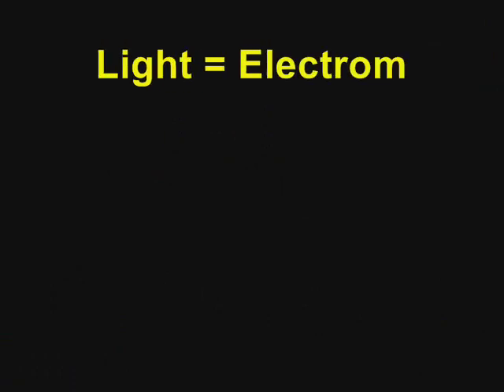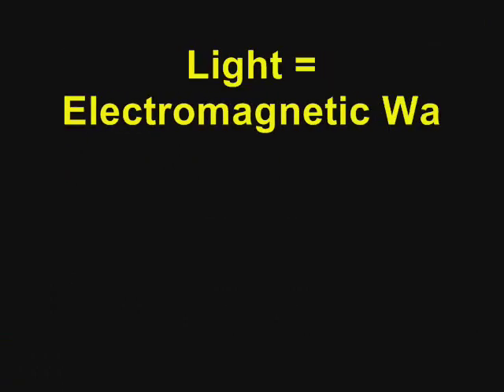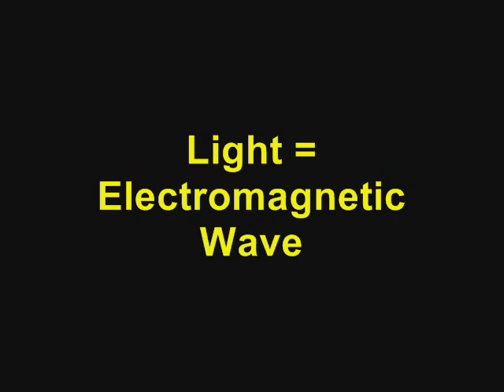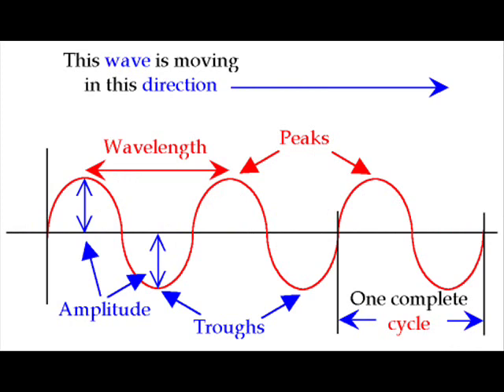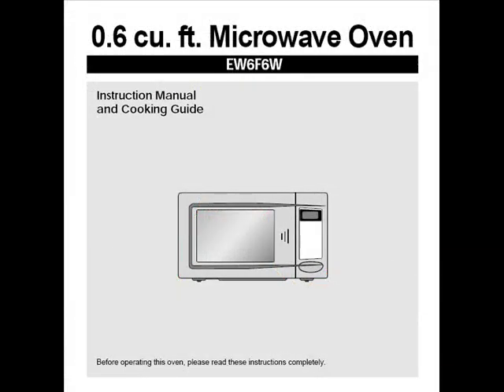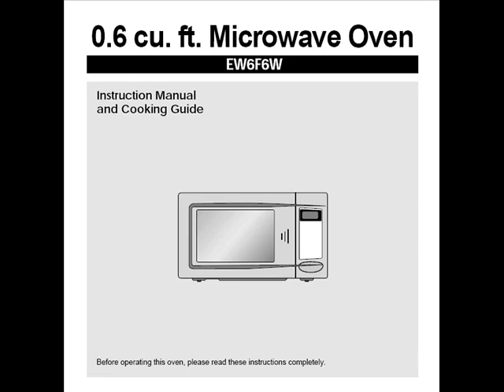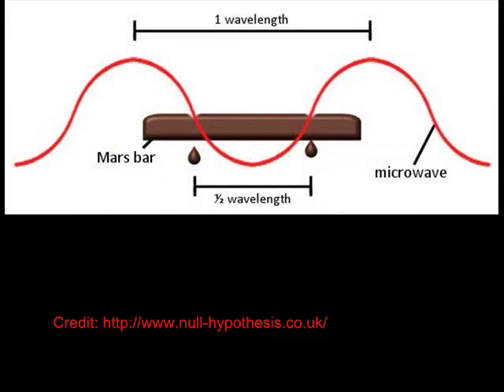Astronomy Simplified (#3): Speed of Light Experiment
You don't trust others? You don't have to. Here's a cool experiment you can do on your own to measure the speed of light.

I am going to try and keep this up and do some more fun experiments. If you have ideas, feel free to message me!

(because we really are smarter than that if we just think about things) - to see more information, extra explanations and just fun. If you like it, please digg the blog entry!

I will probably post more experiment videos, so if you want to see more, show your support by participating in the blog and diggin' it. :)

For any experiment ideas or questions, msg me.

== RESOURCES: ==

Original idea (You can also find more information of how to conduct this experiment yourselves):

Remember: True science is about experimentation and observation. If you use your brain to do some thinking, the world is at your feet!

~moo